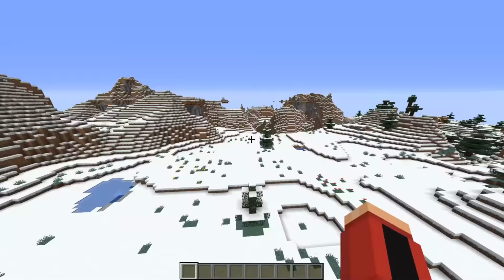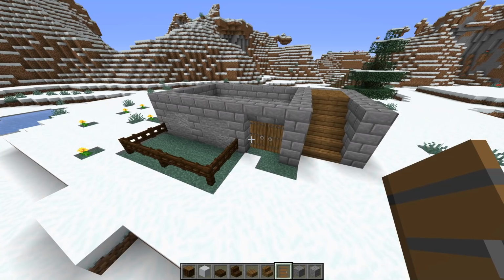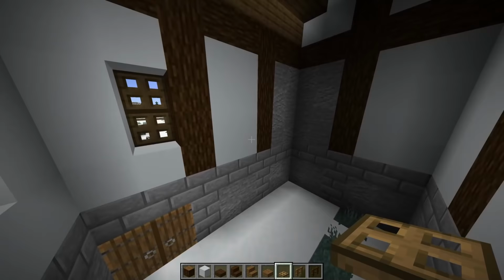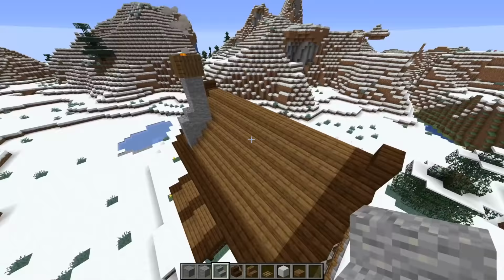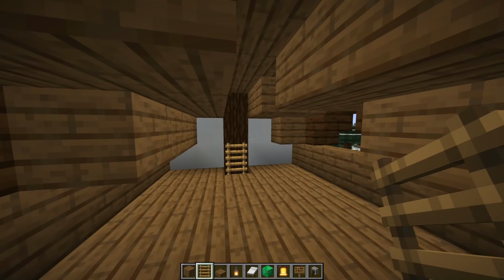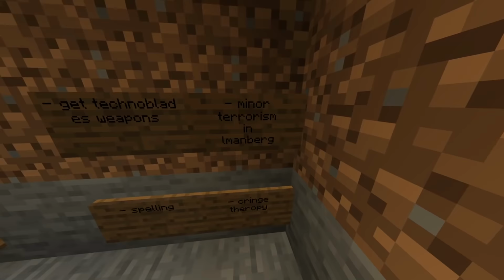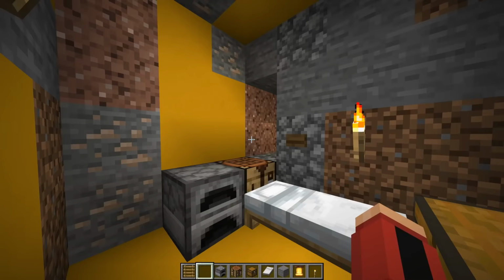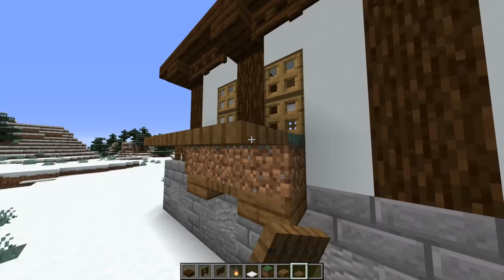How to Build Technoblade's Home (Dream SMP Tutorial)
Hello and welcome to part 9 of this series on my channel on how to build the Dream SMP! In the first video, I showed you how to build the community house from the Dream SMP! I am using the seed, so you will need to get that from one of my other videos. You are awesome and have a great day! In this video, I show you how to build TECHNOBASE

sub 4 cookies (THANKS FOR 11K)